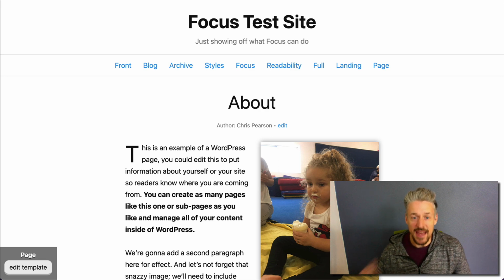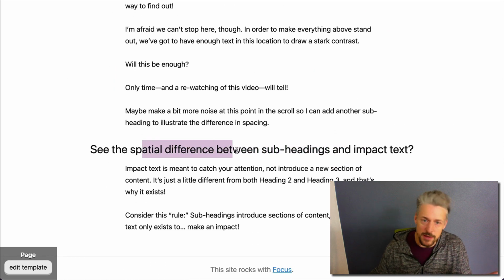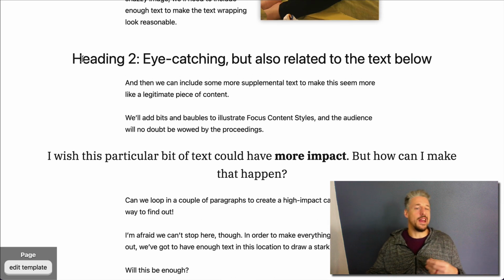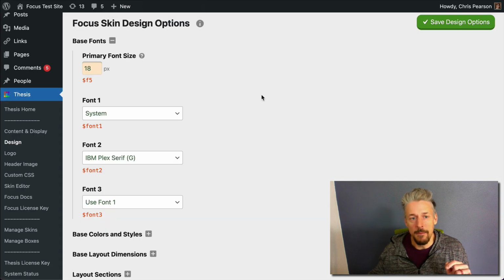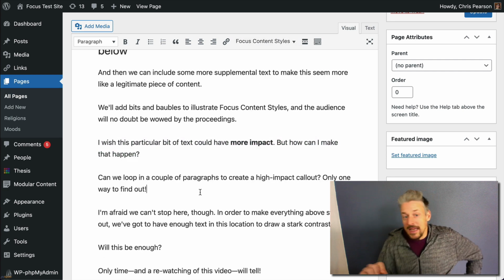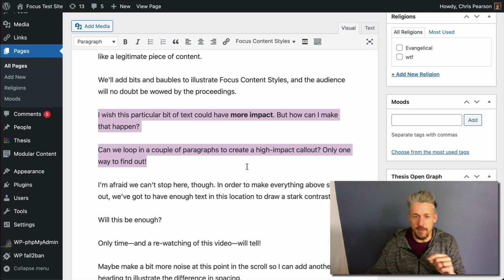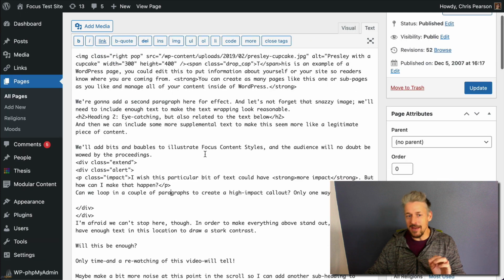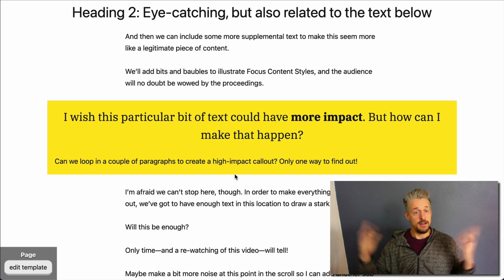Focus Content Formatting Styles: Impact Text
Page Builders are a complicated lie, but Focus Content Formatting Styles are the simple truth!

See how easy it is to create gorgeous pages from the comfort of the WordPress Editor. (No need for a fancy Page Builder that slows down your site and forces you to use a complicated UI!)